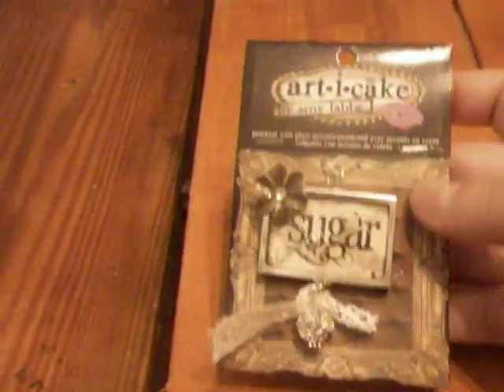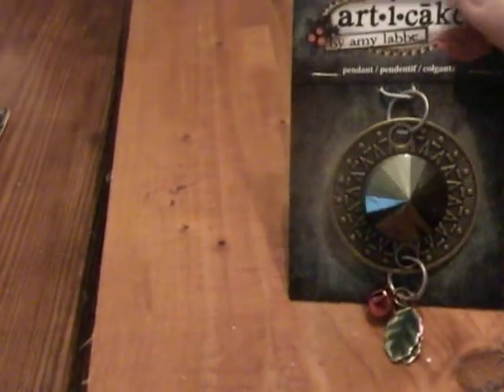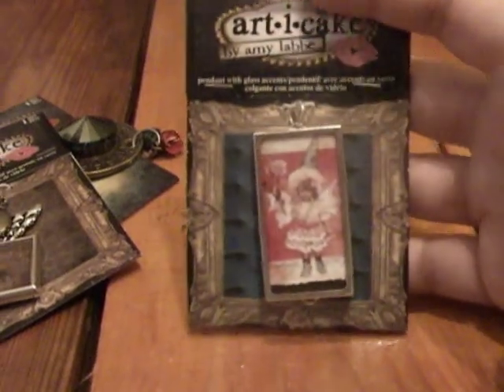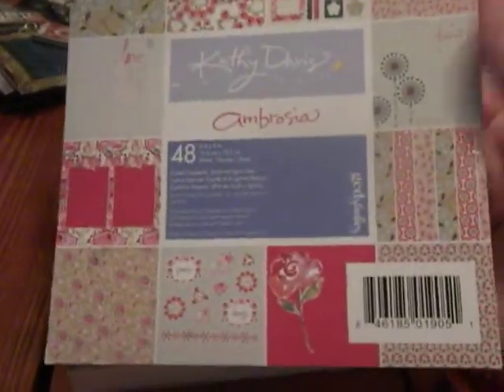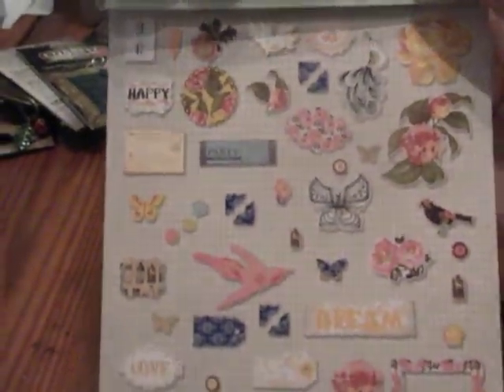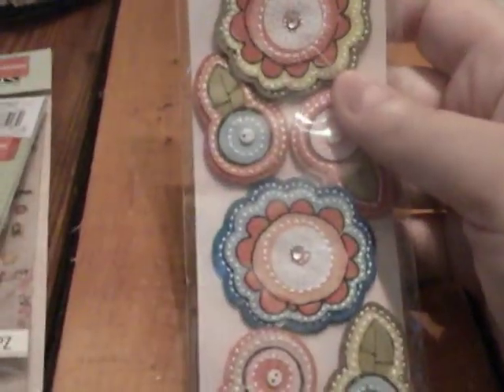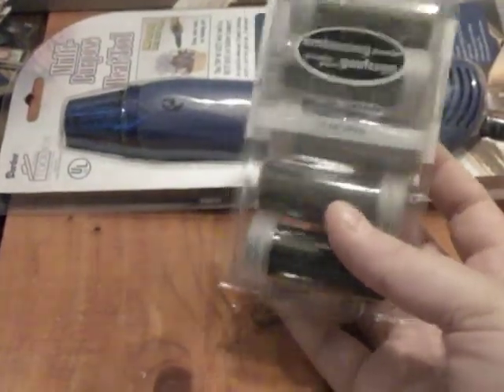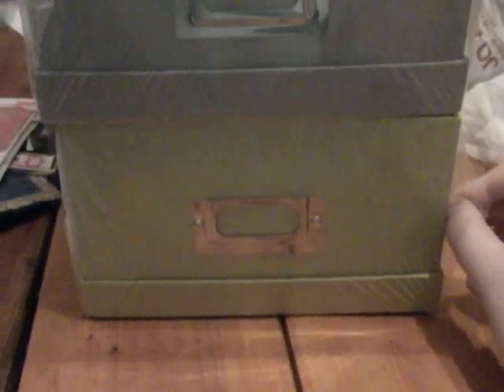Michaels & Joann Hauls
I love me some clearance! :)